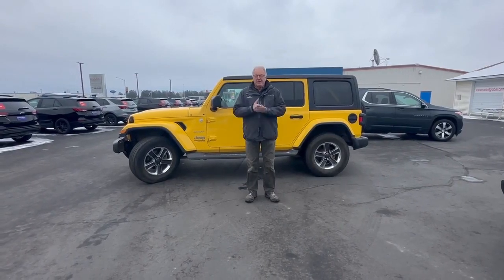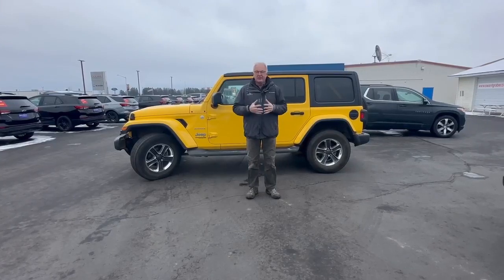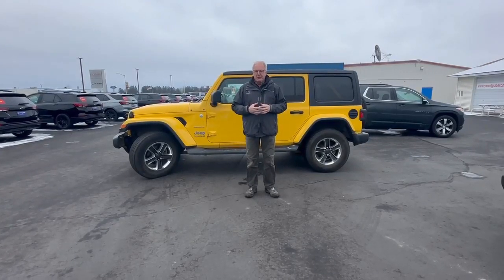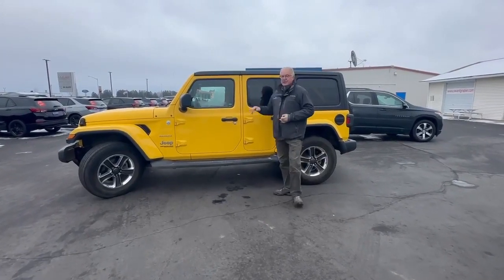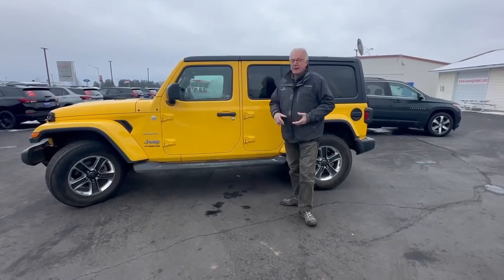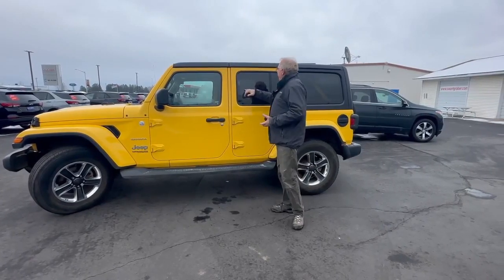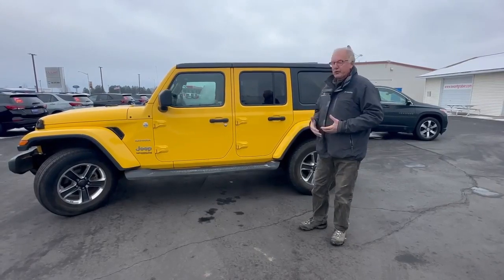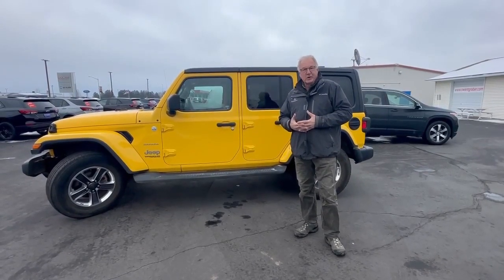Jeep Wrangler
This 2020 Jeep Wrangler Unlimited Sahara is a certified pre-owned vehicle with 54,898 miles. It is powered by a 4x4 eTorque 2.0L Turbo I4 270hp 295 lb-ft engine with a hellayella clear coat exterior. It also boasts a fuel economy of 21 mpg in the city and 22 mpg on the highway, making it an efficient choice for any driver. The interior of this vehicle is also equipped with leather-trimmed seats, leather parking brake trim, and Bluetooth phone connectivity for added convenience. Additionally, this car comes with a touch screen display, Bluetooth audio connection, blind spot sensor, and hill start assist for added safety and security. With its powerful 4x4 system and modern features, this car is sure to turn heads wherever it goes!